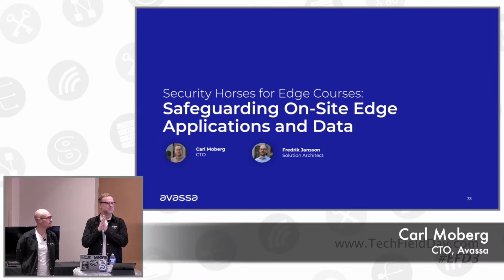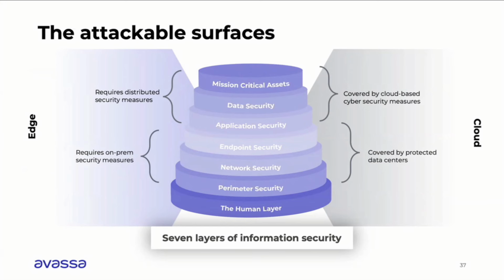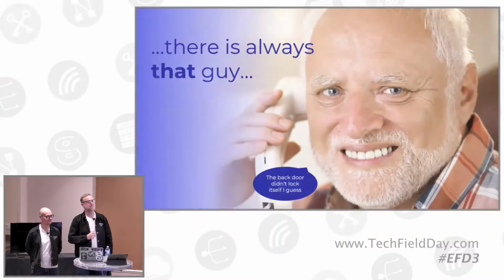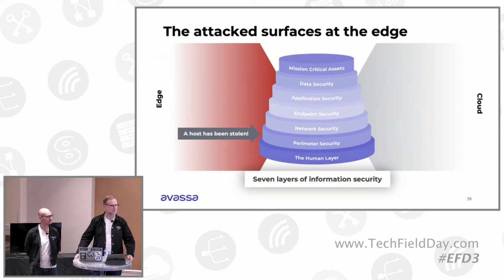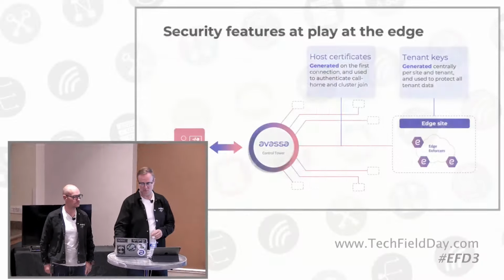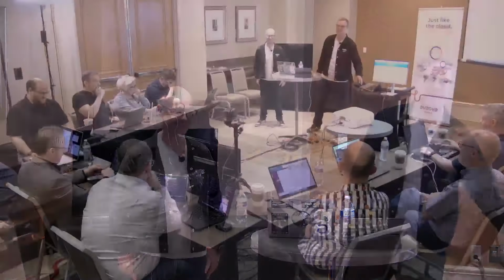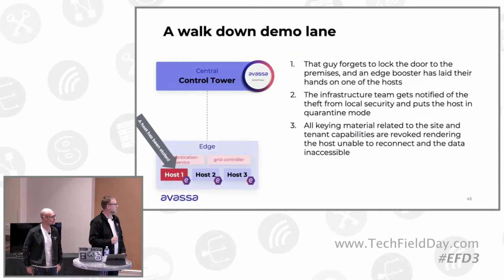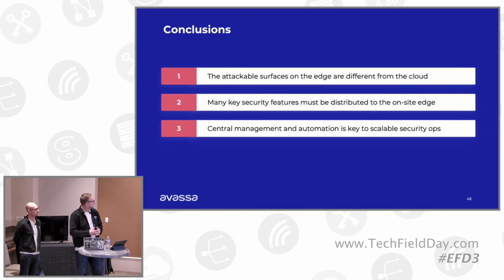Safeguarding On-Site Edge Applications and Data with Avassa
In this demo, we explore best practices for handling sensitive data at the distributed edge and how to safeguard it against potential breaches with Avassa’s edge-native security features. We illustrate what happens when a host running business-critical applications is unexpectedly powered down or even stolen.

Discover how cryptographic materials stored in memory are immediately erased, locking down the secrets management vault and certain event streaming topics. By the end of this video, you’ll understand how Avassa protects sensitive data against security breaches across edge sites, ensuring resilient and secure deployments.

Companies require remote lifecycle management, outage resilience, and robust security for their edge workloads. The Avassa Edge Platform is an application management and operations platform built for resource-constrained Edge and IIoT environments. It enables companies to securely and remotely update, monitor, and troubleshoot edge applications and infrastructure, at scale and where connectivity isn’t taken for granted. Based in Stockholm, Sweden, Avassa operate globally as a recognized leader in edge and IIoT. They have been named a Gartner® Cool Vendor in Edge Computing and a Fast Mover in GigaOm’s Radar for Edge Orchestration Platforms.

Recorded live on September 18, 2024 in Santa Clara, California as part of Edge Field Day 3. for more information.